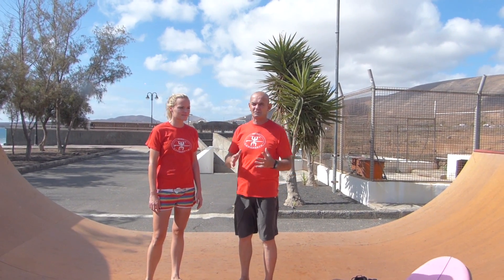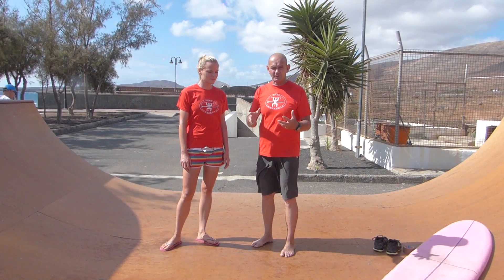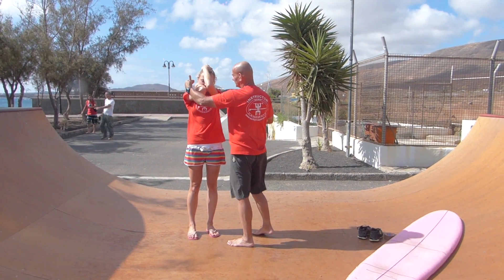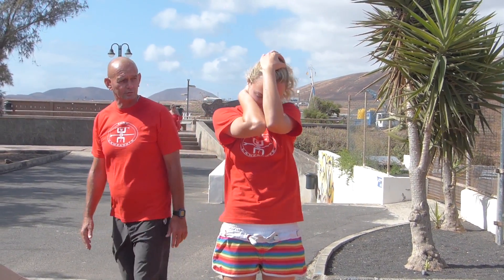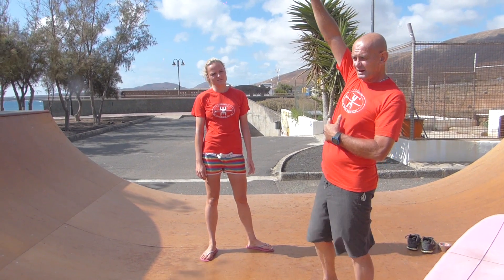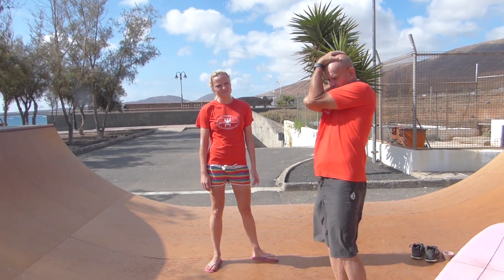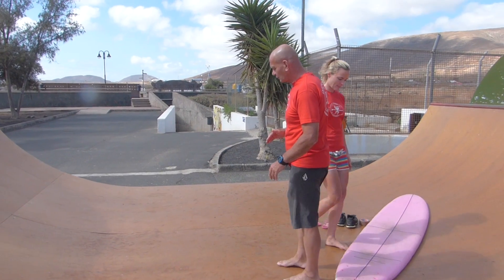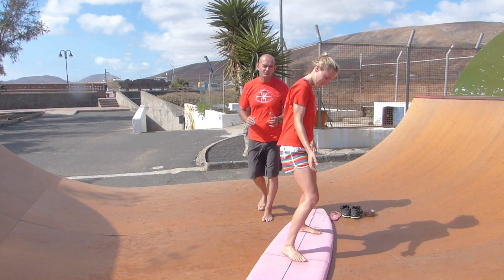Surf Insight: Cover your head : Vital Surf Safety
Please do use head cover as much as possible . If there is a really serious injury in the water it often comes from a blow to the head . Really important stuff . We can fall flat and open our arms but there will be lots of times surfing you will need to Cover your head : Vital Surf Safety. Please check out the description below to find out more about what we do.

Our clients Trip Advisor reviews for Surf School Lanzarote and our Surf School Sri Lanka show the level of excellence we've achieved at both schools.

Please like and follow our Facebook pages for Lanzarote and Sri Lanka

Please ask us questions about your surfing and the very best of surf coaching is waiting for you at our schools